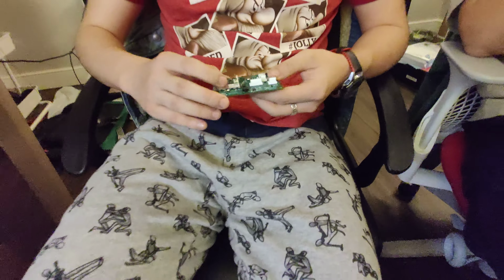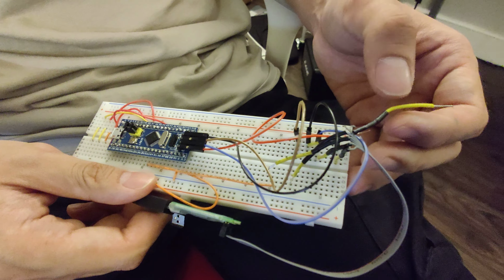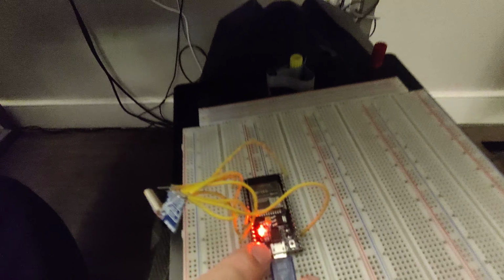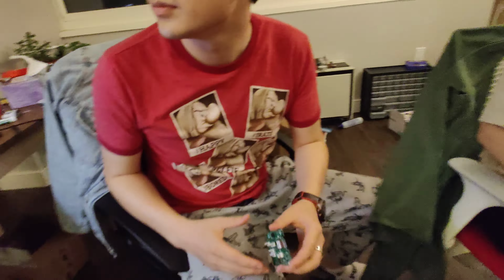2021 ESE516 Team SD Demo